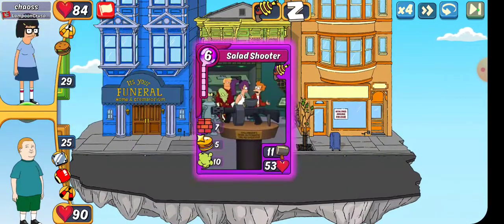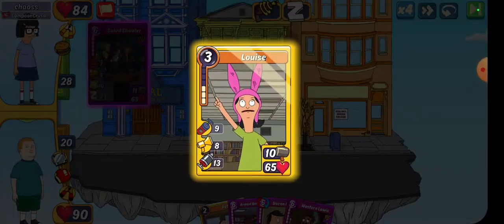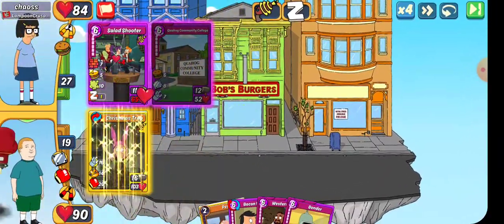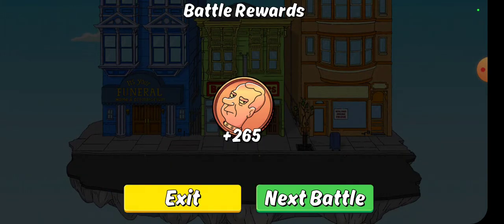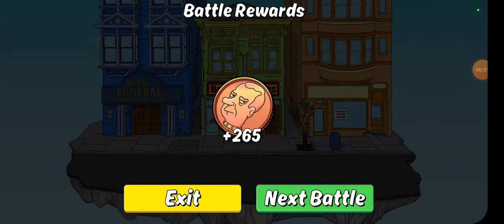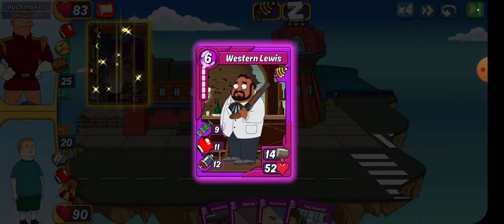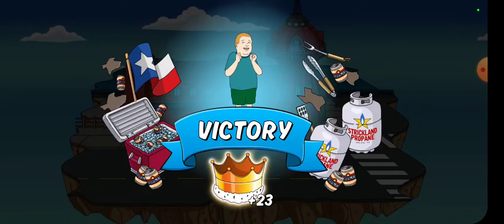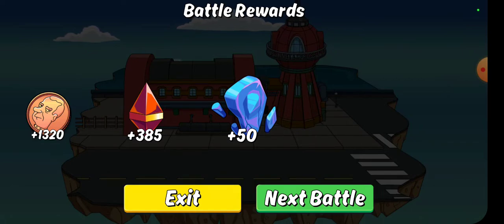Auto Battle during Rumble and Siege Animation Throwdown.